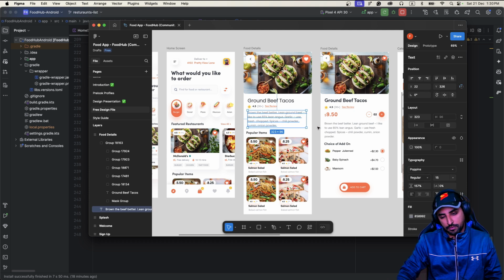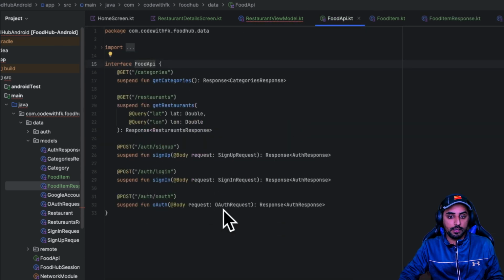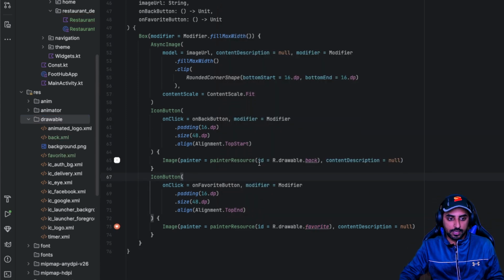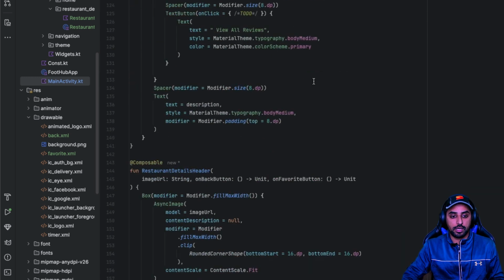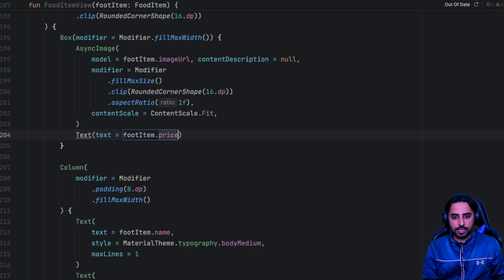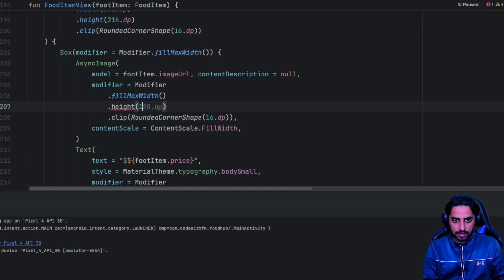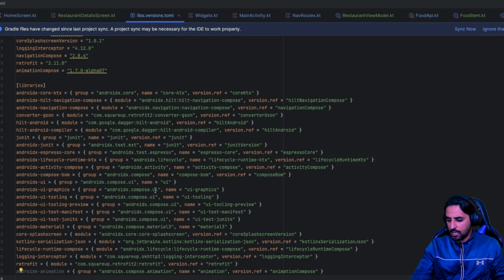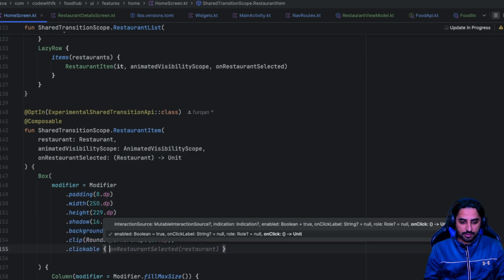CREATE Your Own Food Delivery App with Android Jetpack Compose! Beginner Tutorial Ep17